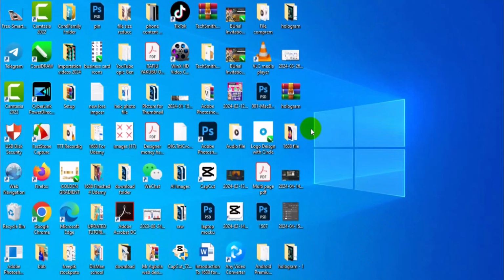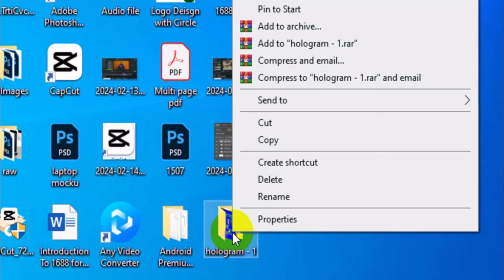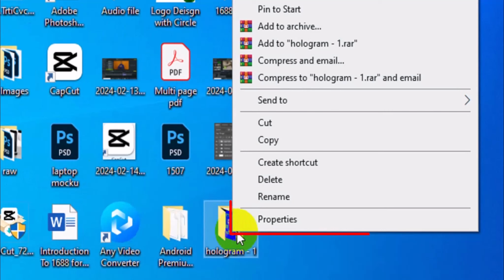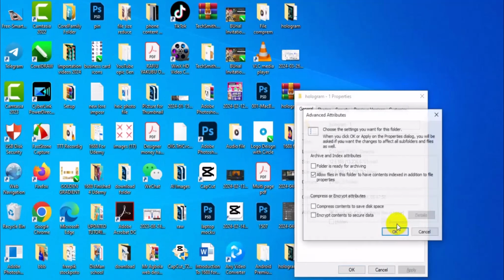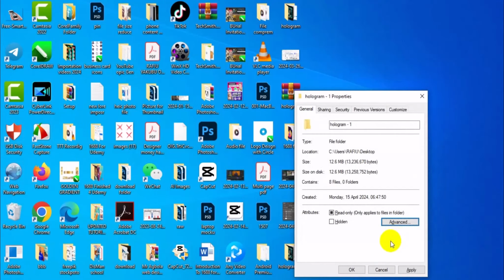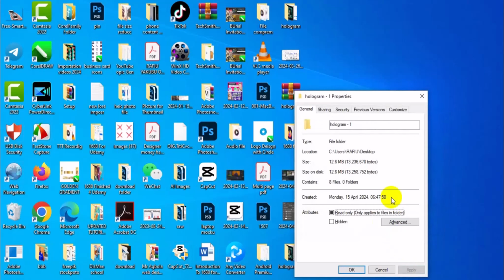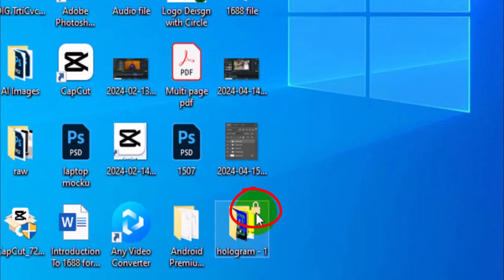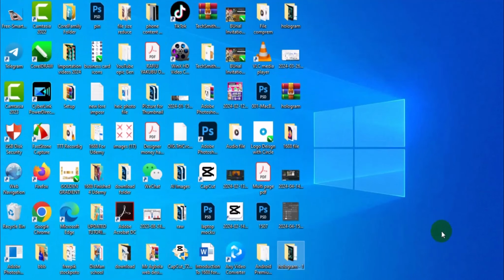How To Lock File Folder with Admin Password on Windows Laptop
In this comprehensive tutorial, we'll guide you through the steps to lock your file folders with an admin password on a Windows laptop, providing an extra layer of security for your important files.

🔐 What You Will Learn:
- The importance of file and folder security on your Windows laptop.
- Step-by-step instructions on how to set up an admin password for specific folders.
- Tips and tricks for maintaining optimal security for your personal files.

🛠️ Tools and Requirements:
- A Windows laptop or PC.
- Basic understanding of Windows OS.
- No additional software required - we'll show you how to do it with Windows' built-in features!

📌 Why This Matters:
- Protecting your digital information from unauthorized access is more important than ever.
- Learn how to keep your sensitive data locked away from prying eyes, ensuring peace of mind.

👨‍💻 Who Should Watch:
- Students, professionals, and anyone who uses a Windows laptop for storing sensitive or personal data.
- Users looking to enhance their digital security without additional software.

💡Pro Tips:
- Learn how to recover access to your protected folders in case you forget your password.

Remember, your digital security is in your hands. By following these simple steps, you can protect your files and folders with an admin password, making your Windows laptop a safer place for your important data.